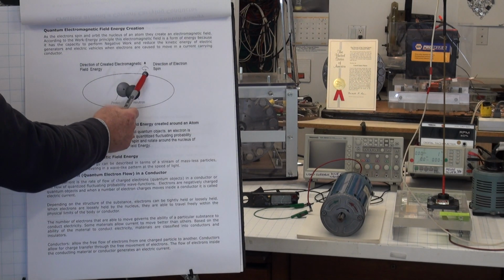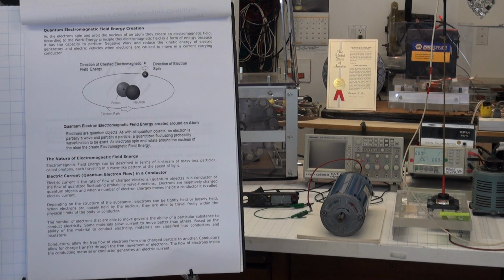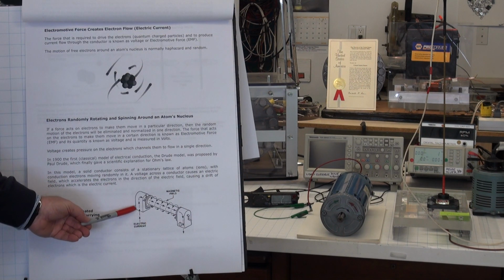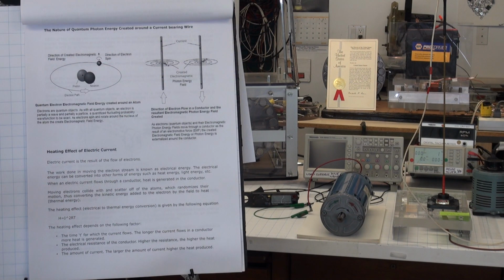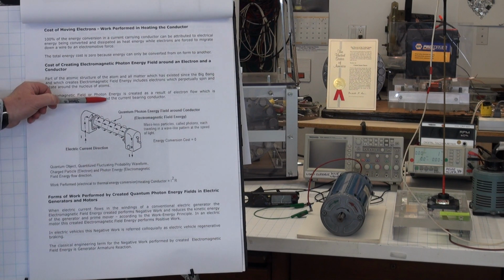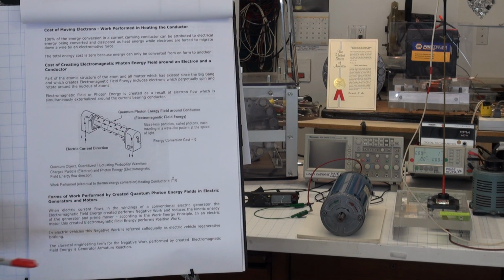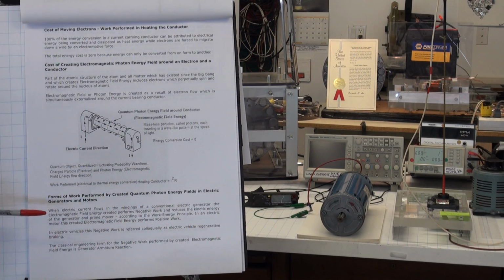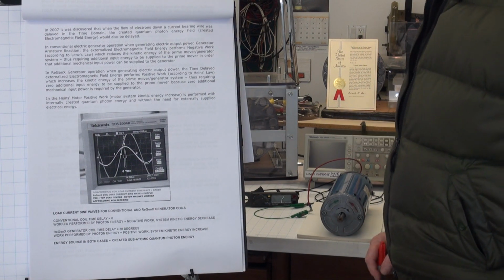PART 1 The Nature of Sub-Atomic Quantom Photon Energy Creation & Externalization around a Wire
The Nature of Sub-Atomic Quantum Photon Energy Creation & Externalization around a Current Carrying Conductor & The Work Performed by Quantized Fluctuating Probability Wave-function Energy

CEO Potential Difference Inc.

Preamble: This paper explores the nature of how and why Electromagnetic (Photon) Energy is created around all current bearing wires. According to the Work-Energy Principle this created photon energy is responsible for performing Negative Work internally in all electric generators and in electric vehicles where the kinetic energy is reduced during battery recharging. In 2007 Potential Difference Inc. discovered that Photon Energy could be used to perform Positive Work in electric generators and motors and that the kinetic energy of electric generators and motors could be increased without an external energy source.

The Nature of Matter
All matter is made up of Atoms. Atoms have a positively charged center called the Nucleus. The Nucleus contains one or more Protons and Neutrons and is orbited by one or more negatively charged particles called Electrons.

In 1897 the electron was discovered by J. J. Thomson, and it was quickly realized that it is the particle (charge carrier) that carries electric currents in electric circuits.

The Quantum Nature of Electrons

Electrons are quantum objects. Along with all other quantum objects, an electron is partly a wave and partly a particle. To be more accurate, an electron is neither literally a traditional wave nor a traditional particle, but is instead a quantized fluctuating probability wave-function.

Quantum Electromagnetic Field Energy Creation

As the electrons spin and orbit the nucleus of an atom they create an electromagnetic field. According to the Work-Energy principle this electromagnetic field is a form of energy because it has the capacity to perform Negative Work and reduce the kinetic energy of electric generators and electric vehicles when electrons are caused to move in a current carrying conductor.

The Nature of Electromagnetic Field Energy

Electromagnetic Field Energy can be described in terms of a stream of mass-less particles, called photons, each traveling in a wave-like pattern at the speed of light.

Electric Current (Quantum Electron Flow) in a Conductor

Electric current is the rate of flow of charged electrons (quantum objects) in a conductor or the flow of quantized fluctuating probability wave-functions.  Electrons are negatively charged quantum objects and when a number of electron charges moves inside a conductor it is called electric current.

Depending on the structure of the substance, electrons can be tightly held or loosely held. When electrons are loosely held by the nucleus, they are able to travel freely within the physical limits of the body or conductor.

The number of electrons that are able to move governs the ability of a particular substance to conduct electricity. Some materials allow current to move better than others. Based on the ability of the material to conduct electricity, materials are classified into conductors and insulators.

Conductors: allow the free flow of electrons from one charged particle to another. Conductors allow for charge transfer through the free movement of electrons. The flow of electrons inside the conducting material or conductor generates an electric current.

Forms of Work Performed by Created Quantum Photon Energy Fields in Electric Generators and Motors

When electric current flows in the windings of a conventional electric generator the Electromagnetic Field Energy created performs Negative Work and reduces the kinetic energy of the generator and prime mover – according to the Work-Energy Principle. In an electric motor this created Electromagnetic Field Energy performs Positive Work.

In electric vehicles this Negative Work is referred colloquially as electric vehicle regenerative braking.

The classical engineering term for the Negative Work performed by created  Electromagnetic Field Energy is Generator Armature Reaction.

Video Presentations

3) How Positive Work can be Performed by Created Electromagnetic Field Energy during Electricity Generation in an Electric Vehicle:

4) How Positive Work can be performed by created Electromagnetic Field Energy in an electric motor with zero externally supplied electric energy